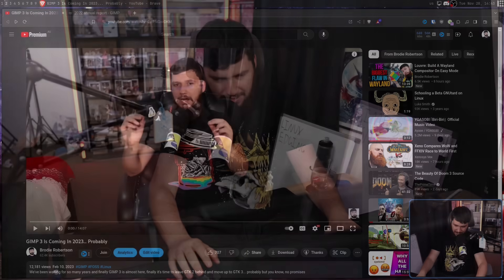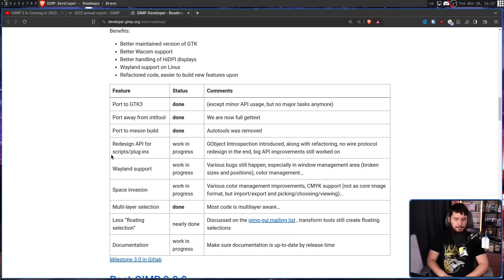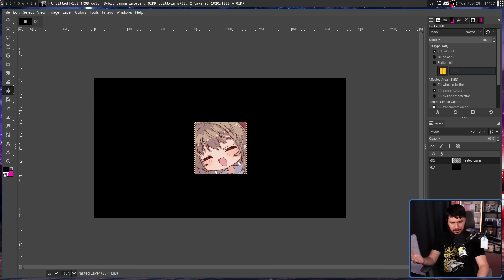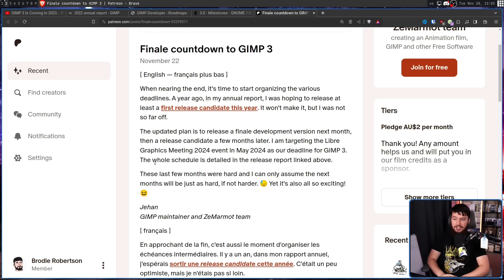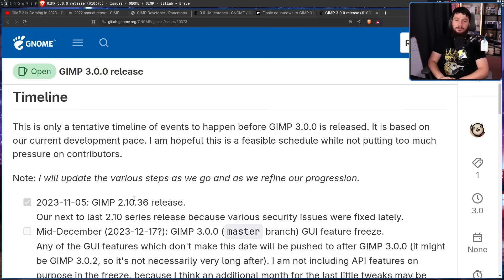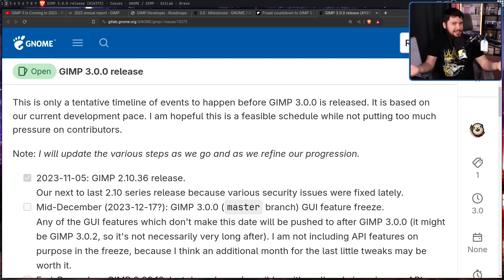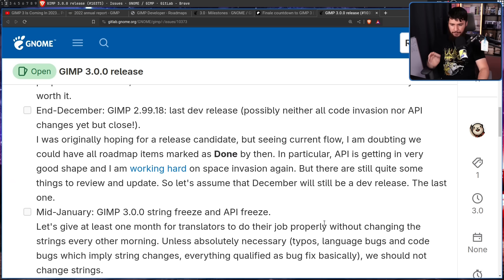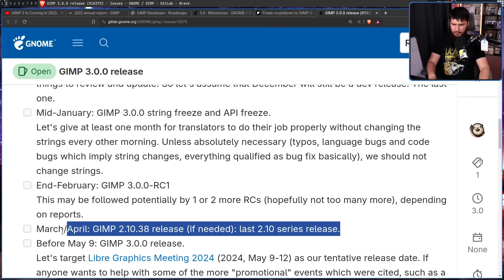GIMP 3 Ships In May 2024... HOPEFULLY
I feel like I've don't this video before but once again a release date is set for GIMP 3.0.0, if I'm being honest I don't think it's going to happen but the developers do so let's believe them for new and just see what happens.

Credits
🎨 Channel Art:
Profile Picture: